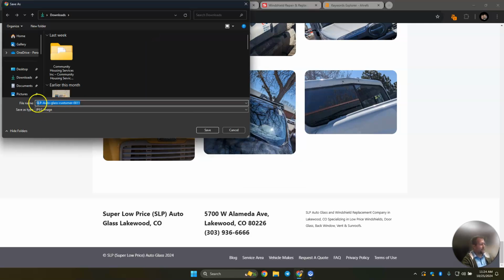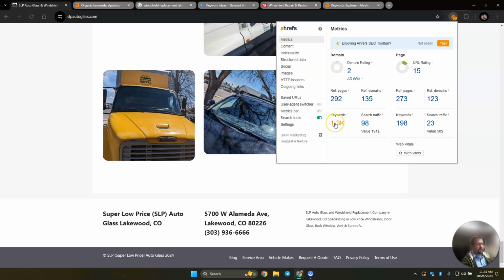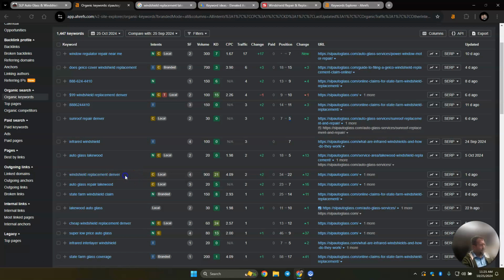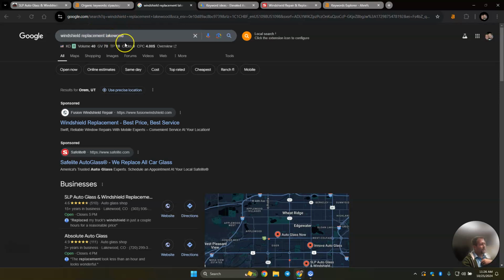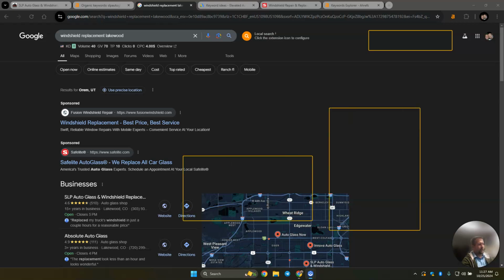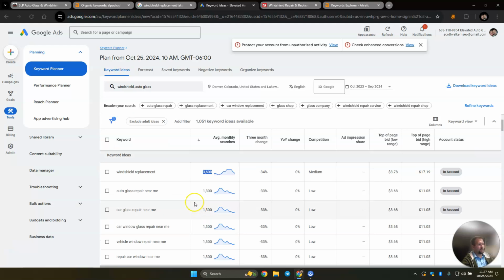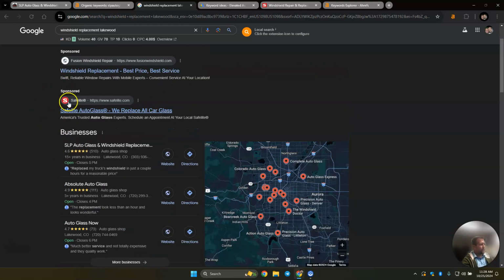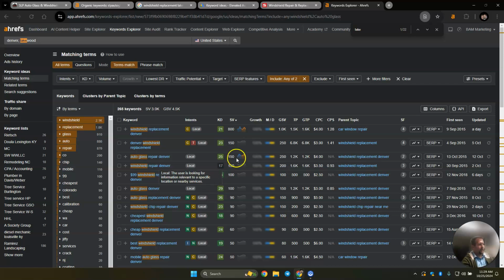SLP Auto Glass - Windshield Replacement Denver